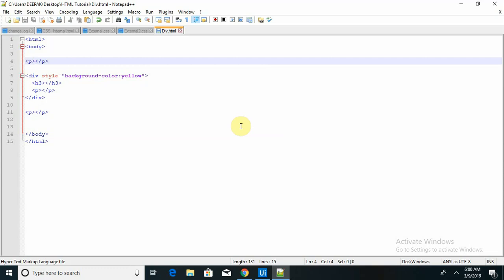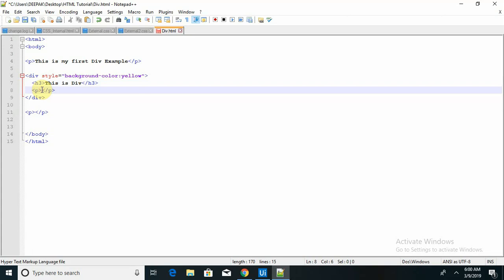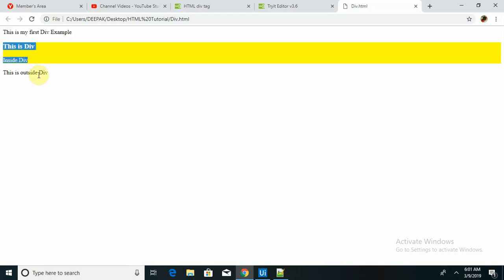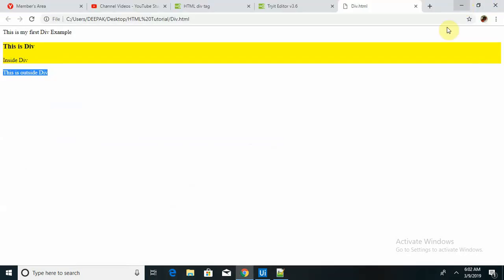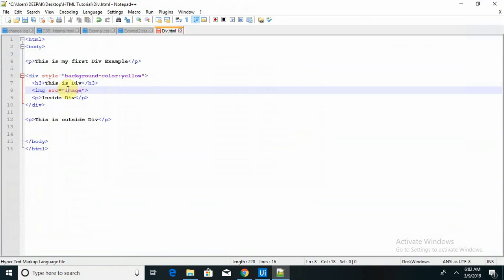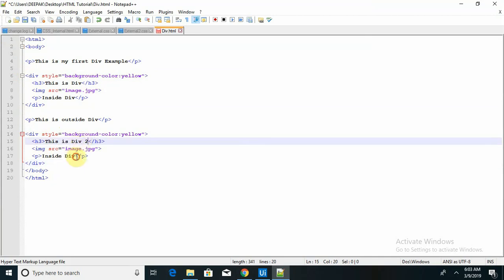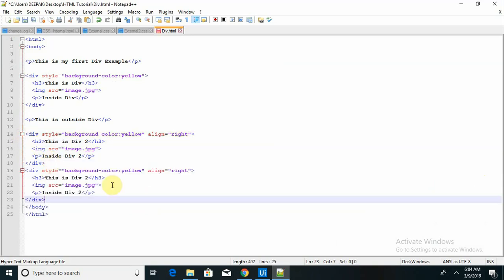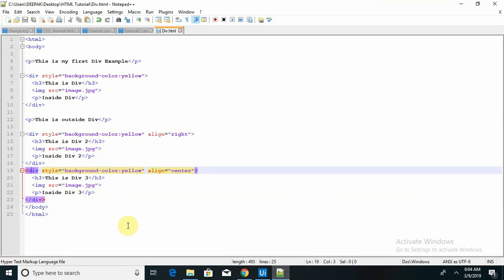HTML Div Tag - Part 1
In this session we have understand about DIV Tags. Its functioning and uses.

The div tag defines a division or a section in an HTML document.

The div element is often used as a container for other HTML elements to style them with CSS or to perform certain tasks with JavaScript.